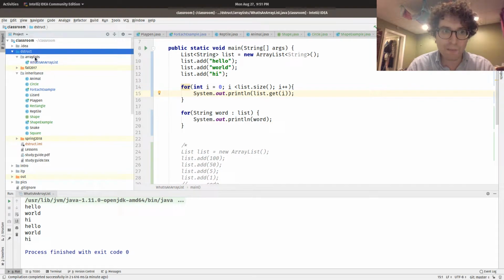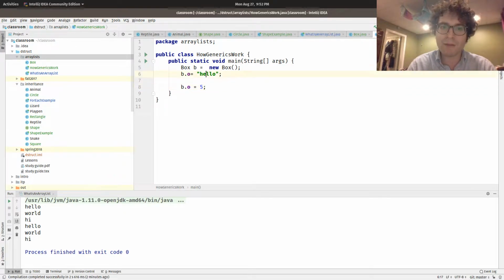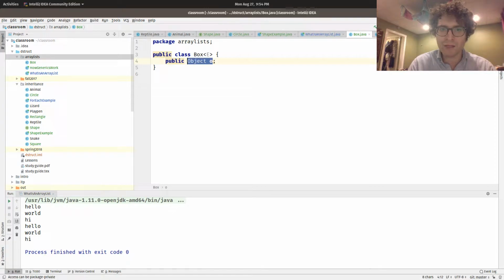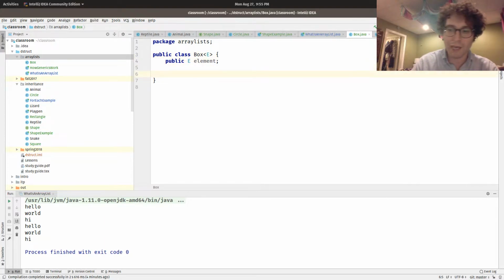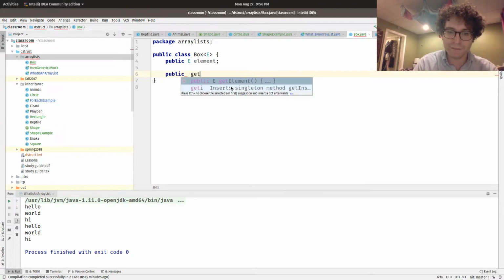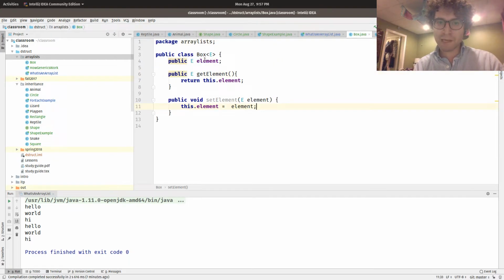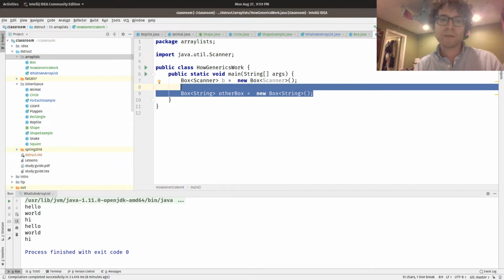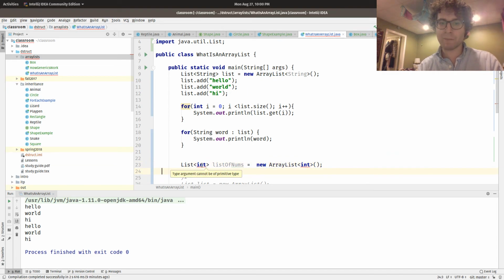CIS 2168 - Using Generics